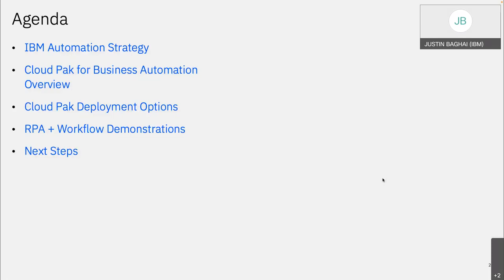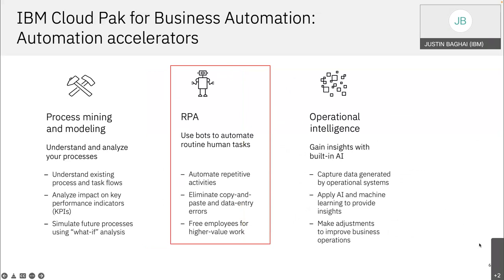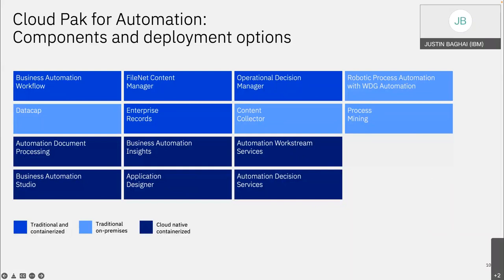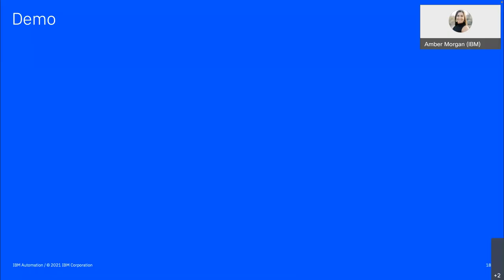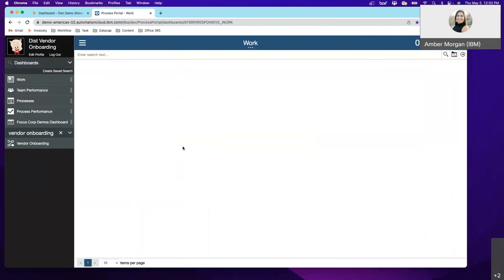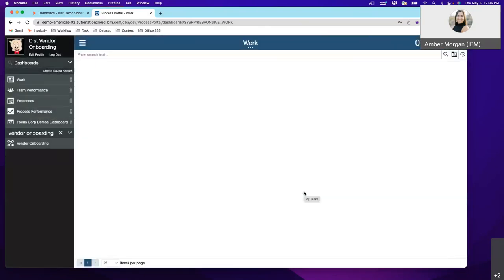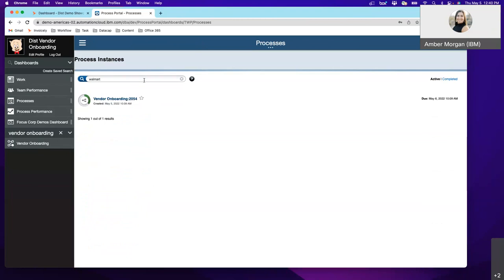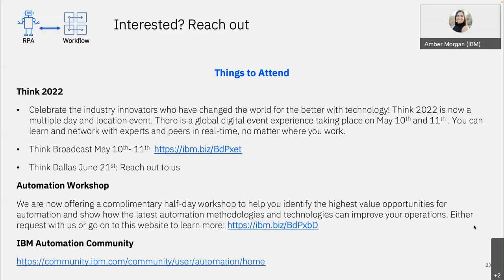Vendor Onboarding with IBM Digital Business Automation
Learn how IBM RPA and IBM Business Automation Workflow can help organize your team and save time on mundane tasks.

Automation Workshop​: We are now offering a complimentary half-day workshop to help you identify the highest value opportunities for automation and show how the latest automation methodologies and technologies can improve your operations.